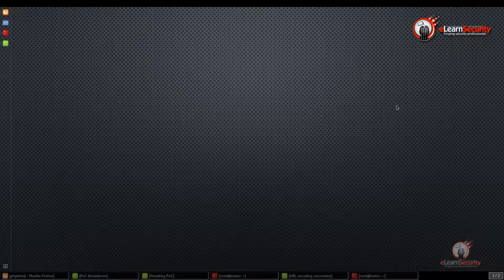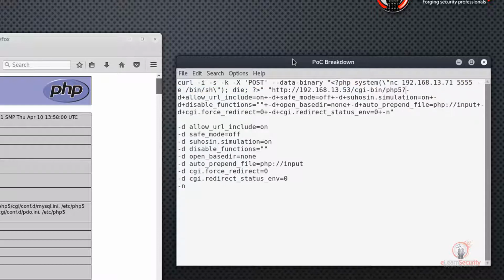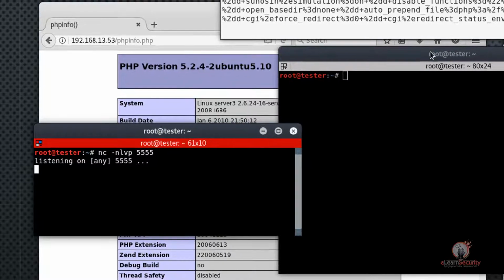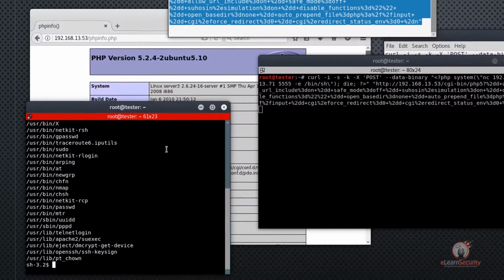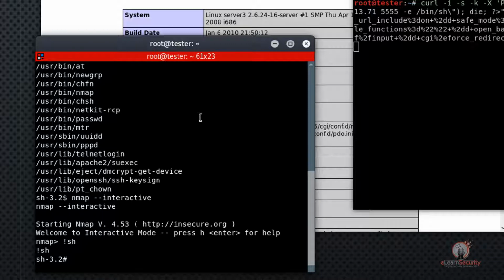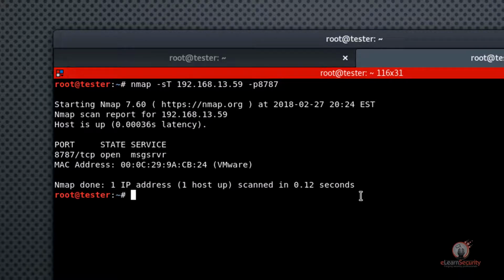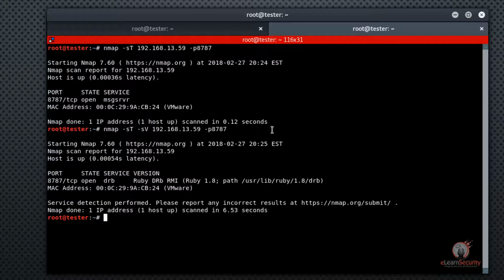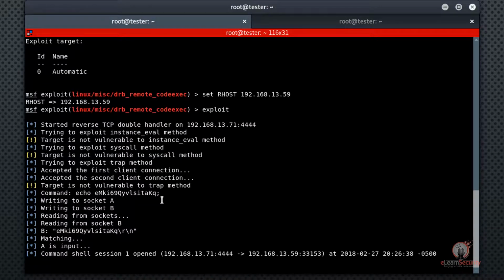PTP v5 course Linux Exploitation Remote Exploitation